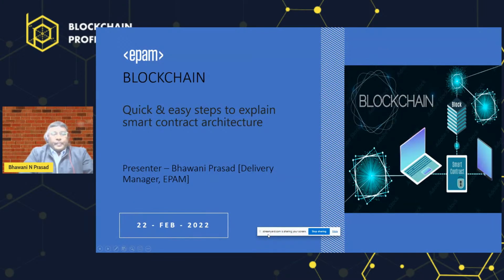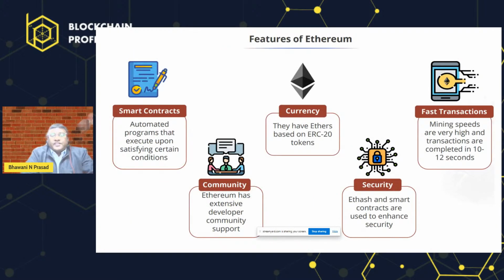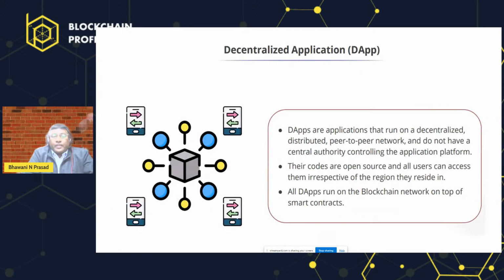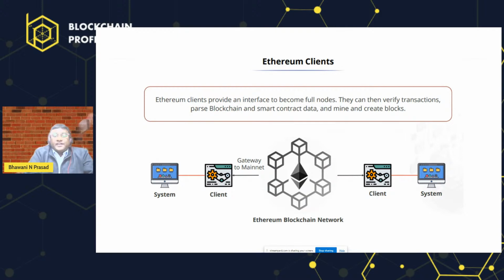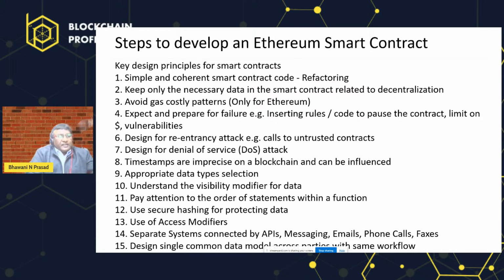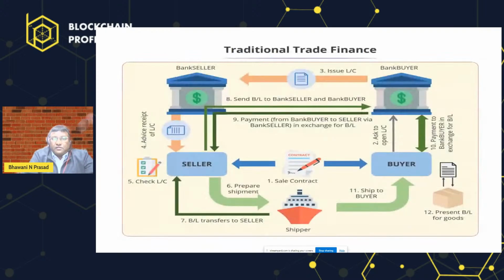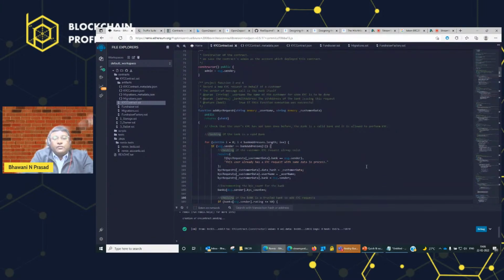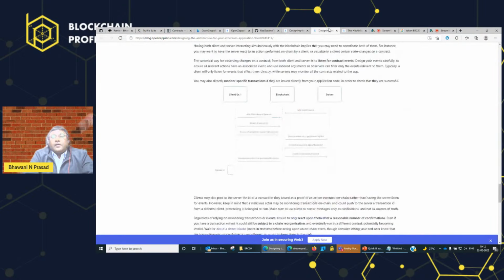Smart Contract Architecture – Brown Bag with Bhawani Prasad